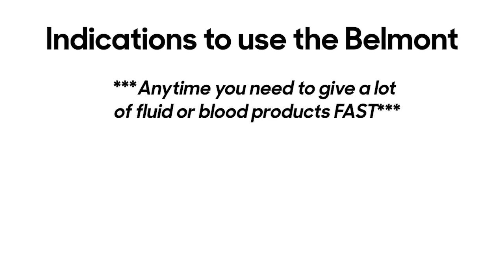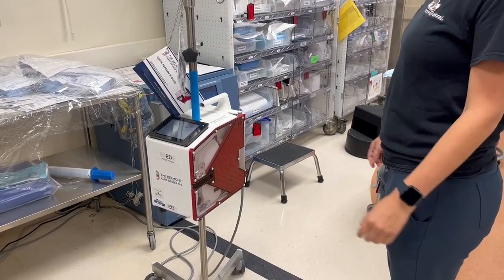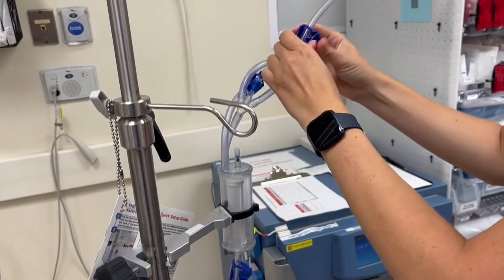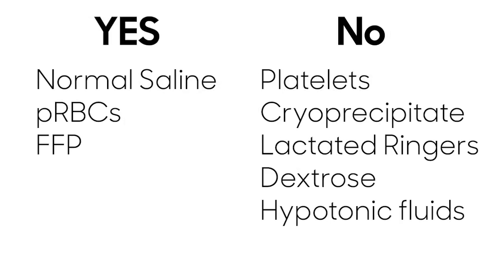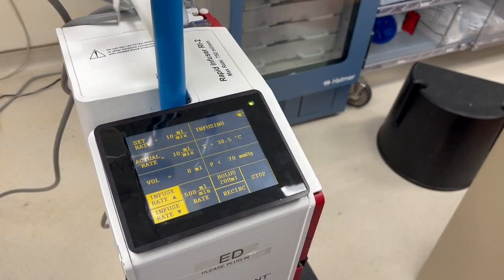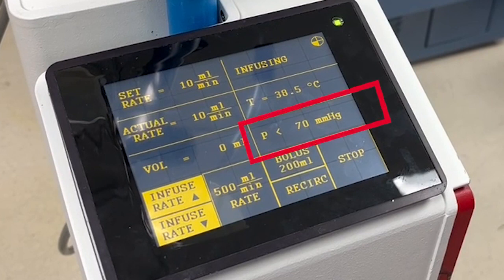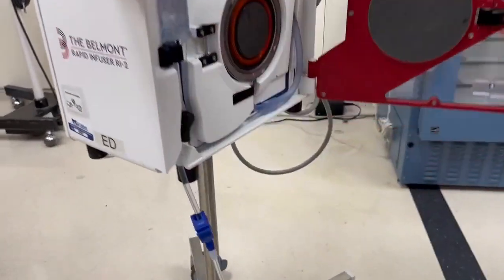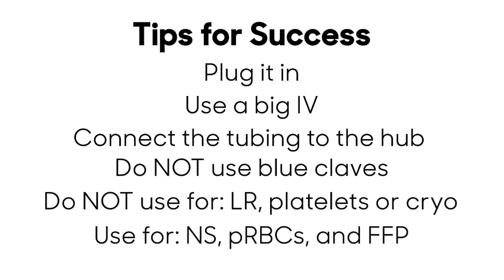Setting up the Belmont Rapid Infuser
Having trouble with the Rapid Infuser??

While this video is quite detailed, we realize it’s a bit long. If you just want a refresher on how to put the tubing into the machine, watch our “Belmont in 2 minutes” video.

00:24 Indications to use the Belmont
01:35 Equipment Needed
02:10 Loading the tubing
05:38 Priming the machine side
06:00 Priming the patient side
07:14 Where not to attach and where to attach
07:54 Infusion screen explanations
09:39 How to give a bolus
10:48 Troubleshooting an empty bag (THIS IS THE BEST PART!)
12:12 Removing the tubing to discard
12:45 Battery information
13:42 Tips for success

The band aid vectors in the Trauma education logo were provided by vecteezy.com.